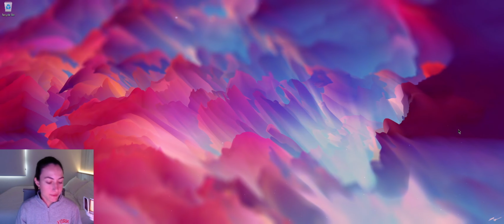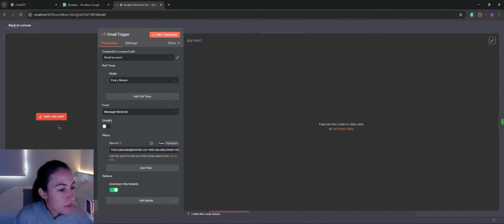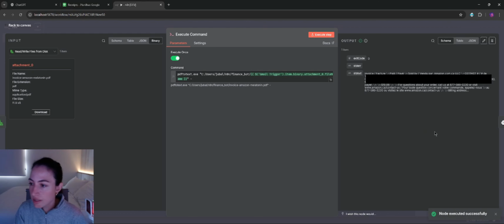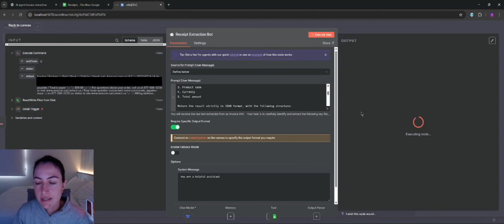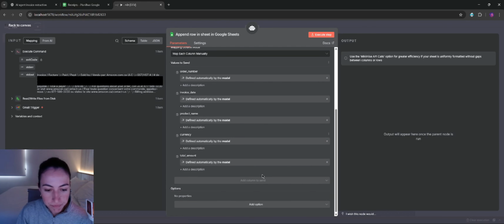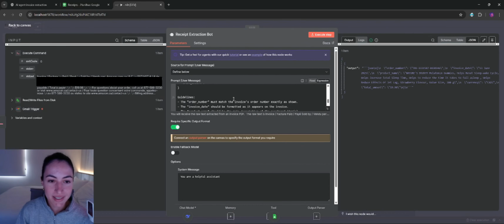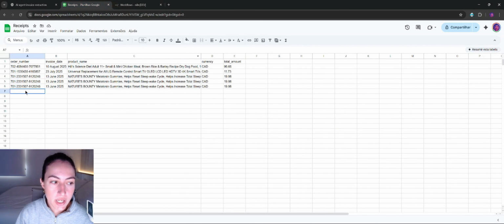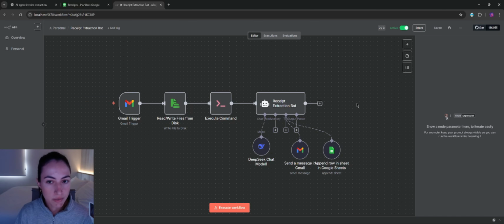Building a Finance Bot with n8n (DeepSeek + Gmail + Google Sheets)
Watch it in 1.5x!!!

This video is a  quick overview of my finance bot: an n8n workflow that connects Gmail, an AI agent using DeepSeek and Google Sheets. Practical automation for everyday problems.